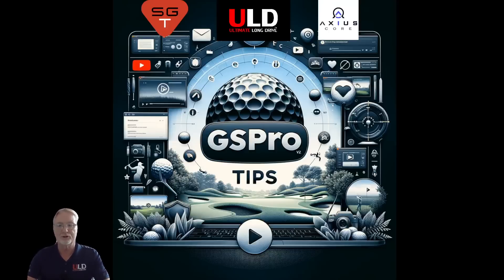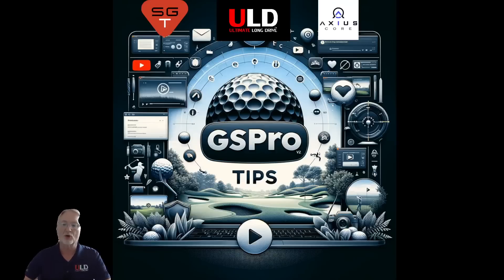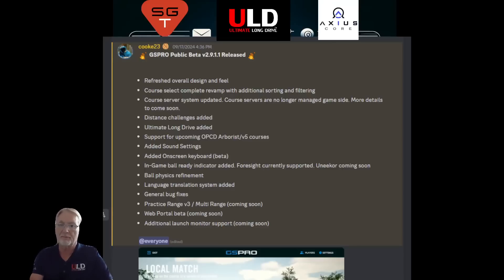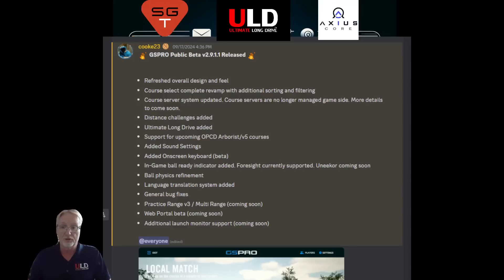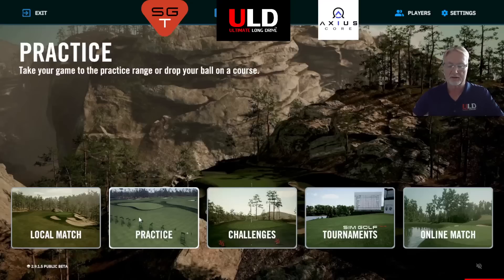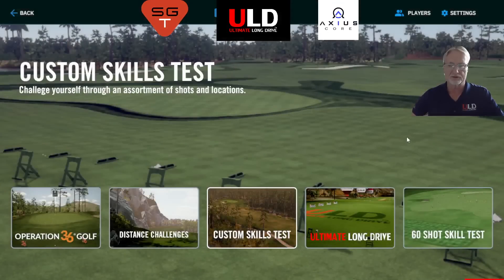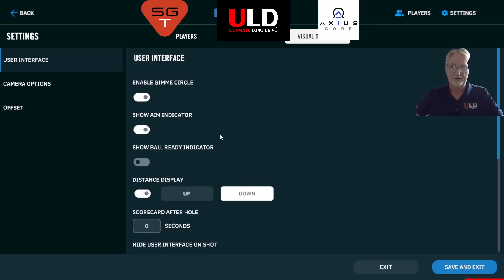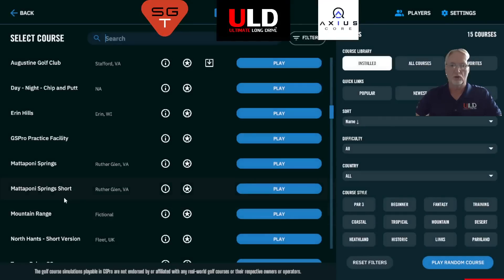GSPro V2 Tips: Long awaited FALL RELEASE preview (Public Beta)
HERE it is, the new release PACKED full of new features and a complete face lift.

Item ID:    4FX6LH8
Author Username:   UrbanGodzilla
Licensee:   Ralph Perkins
Registered Project Name:  GSPro V2 Tips: Long awaited FALL RELEASE preview (Public Beta)
License Date:   September 19th, 2024